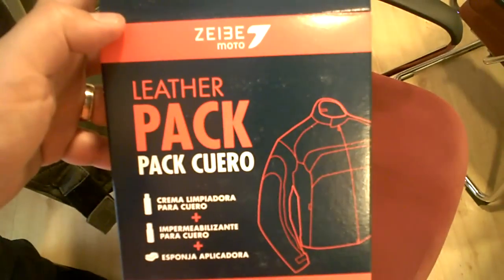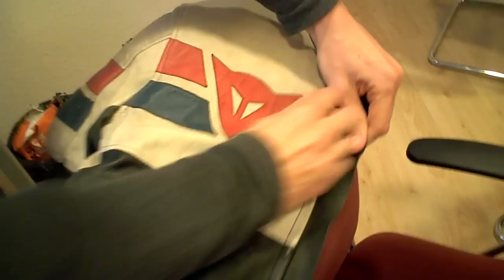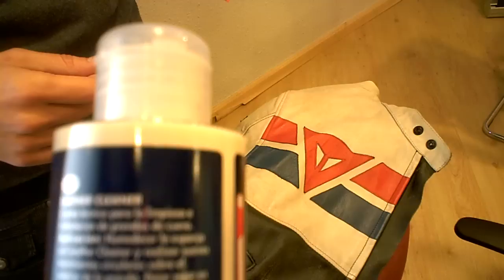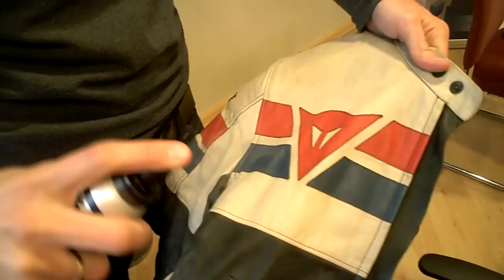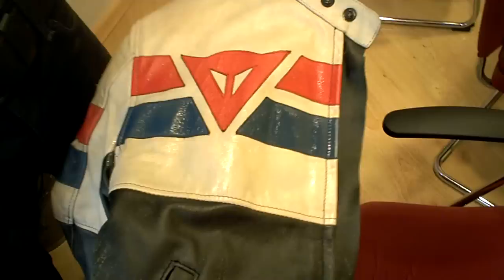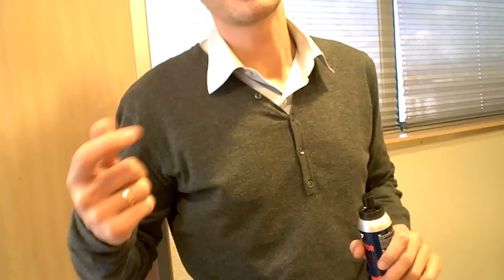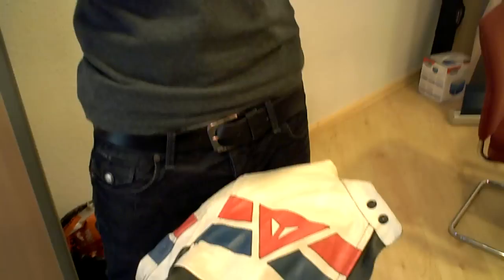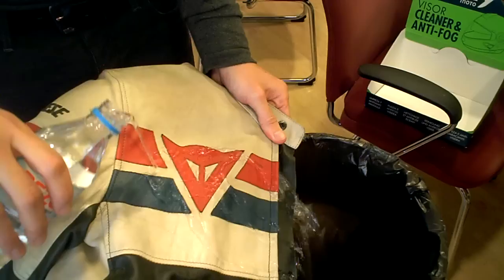How does the Zeibe Leather Cleaner Pack work?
Easy to use and easy to apply check it out.
Zeibe Leather Pack is made up of:

- Leather Cleaner: Technical cream to clean and hydrate motor biker leather jackets, trousers and suits. (+information about cleaning and hydrating your leather jacket)

- Leather Protector: Technical waterproof for motor biker leather jackets, trousers and suits. (+information about waterproofing your leather jacket)

 Another great use for the Zeibe line of products.

Hypoallergenic cellulose wipes impregnated with a bactericide solution specially developed for cleaning the internal fabrics of motorbike helmets.

Zeibe Helmet Cleaner is a hypoallergenic cellulose wipe impregnated with a bactericide solution specially developed for cleaning the internal fabrics of motorbike helmets.

The sweat generated during the normal use of the helmet causes the proliferation of bacteria in the internal fabrics. The bacteria are responsible for bad smell and they may affect to hair and skin health.

Zeibe Helmet Cleaner wipes eliminate dirt generated by pollution, sweat, make-up, etc and eliminate the bacteria that cause mad smell.

They have been developed with an alcoholic base to avoid soap and foam remainder and achieve a faster evaporation.

OEM PDF Manuals for hundreds of scooters!